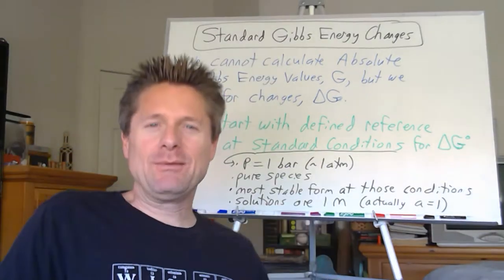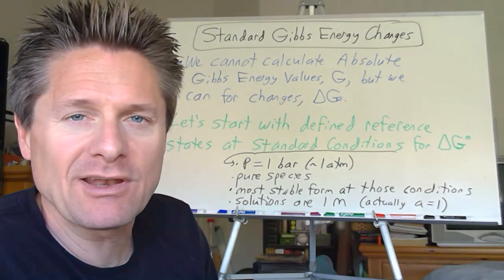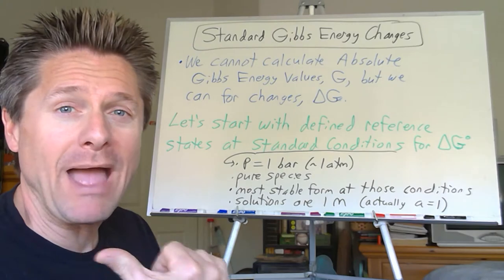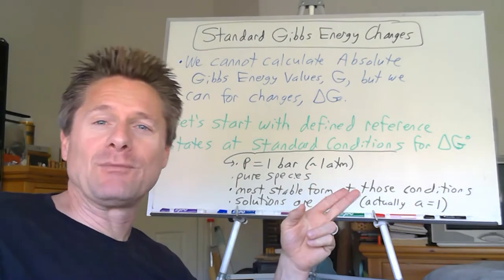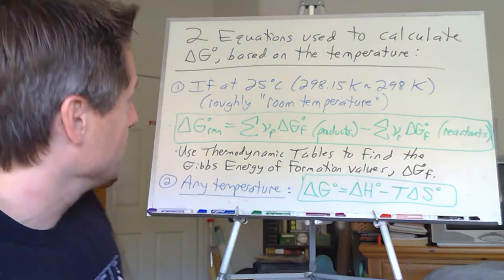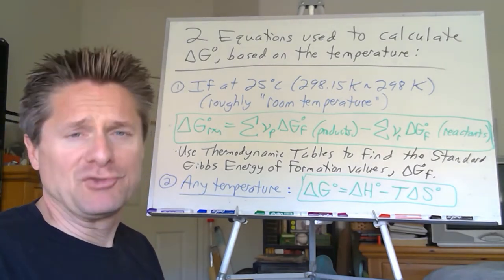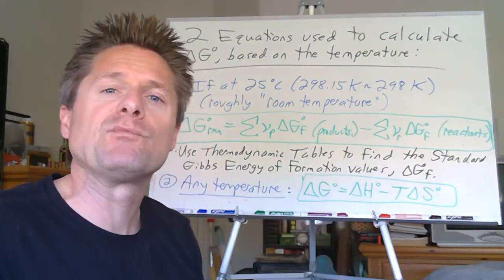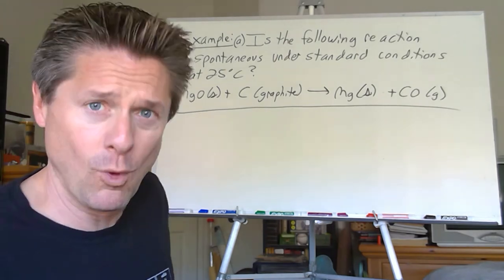Video 7 Standard Gibbs Energy Changes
This video covers how to determine Gibbs Energy changes at standard conditions using thermodynamic tables.